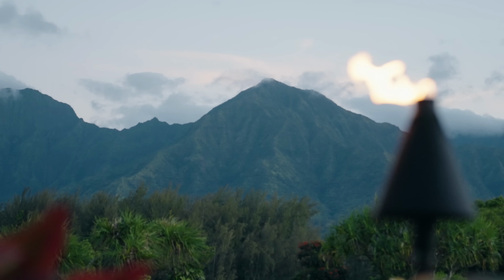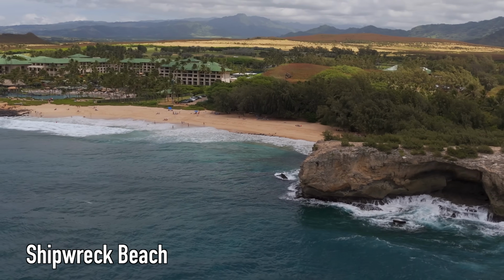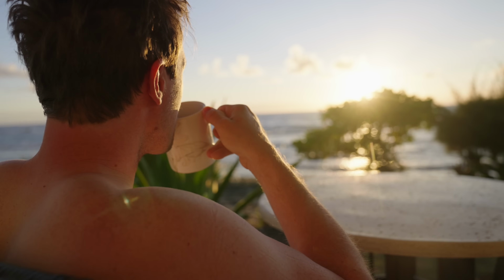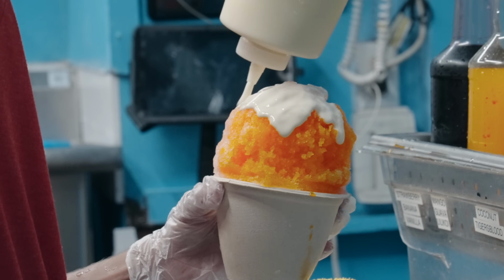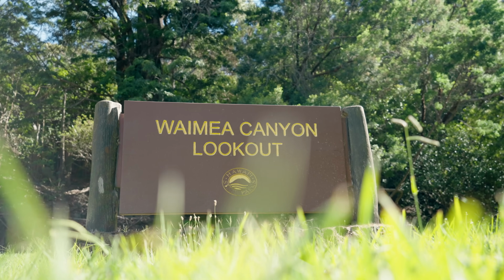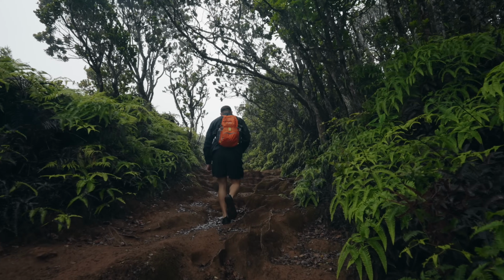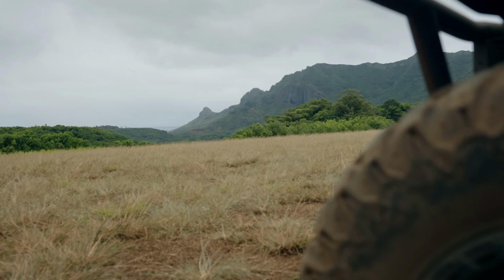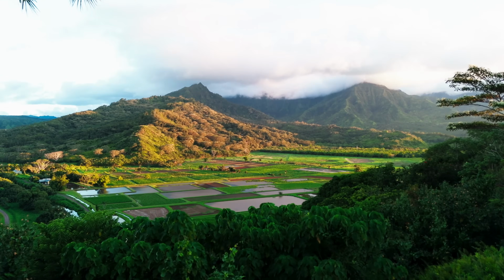Hawaii Travel Guide - 13 Tips for a FANTASTIC Trip to Kauai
One of the most dramatic and beautiful places on Earth. Known as the “Garden Isle,” join me as I help you decide what to do, where to go, and what to eat on the incredible island of Kauai.

MASSIVE thanks to Sarah Rudinoff and Josh Rudinoff for all their help and tips!

Big thanks to Matt at Aya Productions for the fantastic whale shot, the dolphin shots, the zodiac footage, and the boat drone shots. Check out his amazing stuff here (wonderful Kauai wedding videos and more)

Huge thanks to Zane Persaud for totally saving me out there when my gimbal broke! If you need great wedding videos in Kauai and more, check out his awesome stuff

FEATURED IN THIS VIDEO:

00:00 Opening
01:13 Beaches
01:26 North Shore Beaches
- 01:26 Hanalei Bay
- 01:51 Tunnels Beach
- 02:42 Kēʻē Beach
- 03:18 Anini Beach
03:33 East Side Beaches
- 03:34 Lydgate Beach Park
03:46 South Shore/Poipu Beaches
- 03:50 Shipwreck Beach
- 04:00 Kiahuna Beach
- 04:04 Poipu Beach
04:31 West Side Beaches
- 04:31 Kekaha Beach Park
- 04:35 Polihale Beach
05:52 Where to Stay & How to Get Around
06:02 North Shore
06:17 East Side
06:30 South Shore/Poipu
06:39 West Side
06:56 Getting Around & Car Rental
07:29 Hotels & Airbnb/Vrbo
07:55 Nā Pali Coast by boat
08:39 Helicopter Tour
10:03 Where to Eat
10:18 West Side Food
11:20 South Shore Food
12:32 East Side Food
13:46 North Shore Food
14:45 Waimea Canyon
15:10 Botanical Gardens & Nature Preserves
15:25 Allerton & McBryde Gardens
15:55 Kilauea Point National Wildlife Refuge
16:14 Queen’s Bath
16:55 Hikes
- 17:10 Waimea Canyon to Waipōʻo Falls
- 17:41 Alakaʻi Swamp Trail
- 18:30 Pihea Trail
- 18:36  Māhāʻulepū Heritage Trail
- 18:55 ʻAwaʻawapuhi Trail
- 19:52 Kokeʻe Museum
- 19:58 Kalalau Trail
20:20 Hanakāpīʻai Beach
20:32 Hanakāpīʻai Falls
20:53 Hāʻena State Park Reservation Info
21:20 Adventures
- 21:26 River Tubing
- 21:46 Zip Lining
- 21:55 ATV Tour
- 22:16 Wailua River Kayak to “Secret Falls”
22:49 Scuba Diving
23:45 Luau
24:39 Get lost in the local charm
- 24:49 Hanapepe Art Night
- 24:55 Kauaʻi Community Market
- 25:06 Kapaʻa Coastal Bike Path
- 25:14 Respect the Culture

Hotels: Kauai Sheraton Resort (Poipu)
Airbnb & Vrbo Location: Hanalei Colony Resort (booked on Vrbo…not fancy…no A/C…but a great spot close to Tunnels Beach)

BEACHES:

North Shore:
- Hanalei Bay
- Tunnels Beach
- Kēʻē Beach
- Anini Beach

East Side:
- Lydgate Beach Park

South Shore:
- Shipwreck Beach
- Kiahuna Beach
- Poipu Beach

West Side:
- Kekaha Beach Park
- Polihale Beach

FOOD:

A few great places that didn’t make the video are Shaka Burger, Bubba Burger, Kenji Burger, Da Crack, Fillo’s, Wailua Shave Ice, and Aloha Sweet Delights.

NOTE: Kauai restaurants and food spots have sometimes very unexpected hours. Check to make sure they’re open before driving to any of them.

West Side:
- Island Taco
- Gina’s Anykine Grinds
- Kalaheo Café & Coffee Company
- Japanese Grandma’s Cafe
- JoJo’s Shave Ice (Also locations in Wailua & Hanalei)

South Shore (Poipu/Koloa):
- The Musubi Truck
- Puka Dog
- Savage Shrimp
- Lappert’s
- Beach House

East Side:
- Fish Dish Deli
- Hamura Saimin
- Kauai Bakery
- Passion Bakery Cafe (malasadas every Tues, Thurs, & Sat)
- Tip Top Motel & Cafe

North Shore:
- Kilauea Fish Market
- Hanalei Bread Co.
- Hanalei Poke
- Bar Acuda
- Tahiti Nui

THINGS TO DO:

- Waimea Canyon Lookout
- Allerton & McBryde Gardens
- Queen’s Bath (Awesome spot...just remember to please take the warnings seriously)
- Go on a Hike
(Hikes Featured: Waimea Falls to Waipōʻo Falls, Alakaʻi Swamp Trail, Pihea Trail, ʻAwaʻawapuhi Trail, Kalalau Trail)
- Kauai Backcountry Adventures (River tour & Zip lining)

Things shown in the video but not specifically called out:
- Spouting Horn (blowhole near Poipu)
- Waimea Falls (drivable, amazing double waterfall)

NOT MENTIONED IN THE VIDEO: The Limahuli Botanical Gardens on the North Shore are utterly beautiful.

MY EQUIPMENT:
On Location Camera: Sony A7S III
Studio Camera: Sony FX6